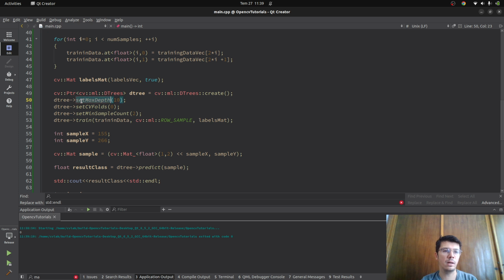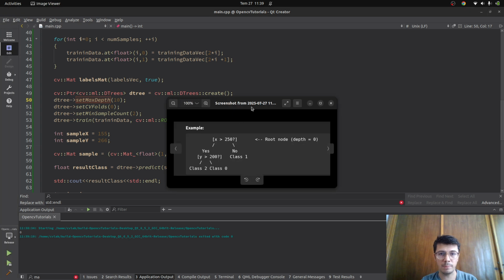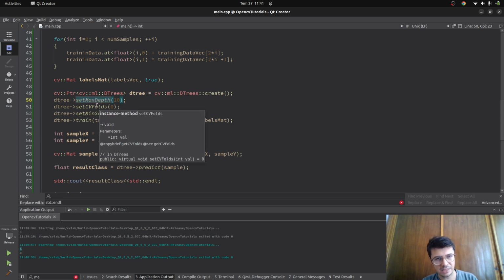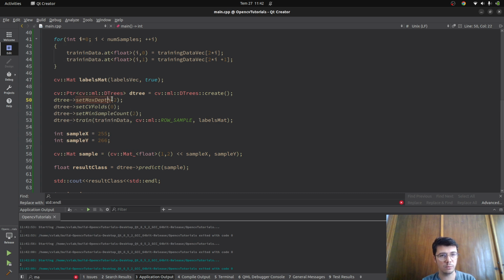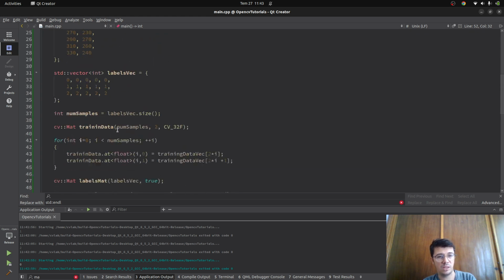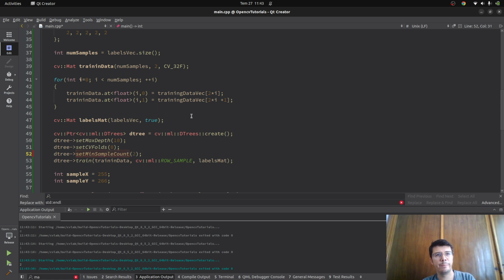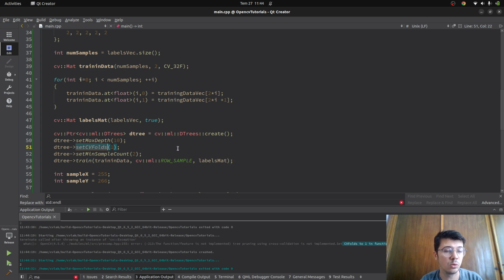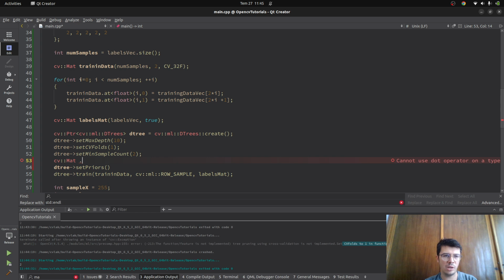OPENCV & C++ TUTORIALS - 194 | Machine Learning | DTrees Parameters | Decision Trees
🚀 Welcome to Tutorial 194 in our OpenCV & C++ series!
In this video, we continue diving into the exciting world of Machine Learning with OpenCV. Today, we explore the Decision Trees (DTrees) model parameters— a fundamental and powerful algorithm used for both classification and regression tasks. 🌳🧠
We'll go through how to train and predict using cv::ml::DTrees, understand the tree structure, and discuss key parameters like depth and pruning. If you're serious about mastering OpenCV's ML module, this tutorial is a must-watch! 💻🔍

0:00 - Introduction
0:14 - Coding